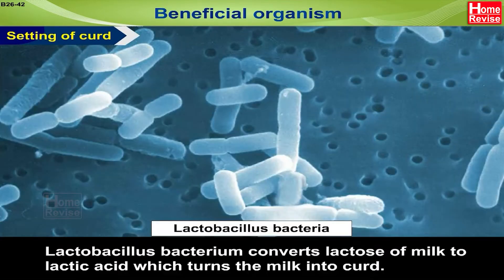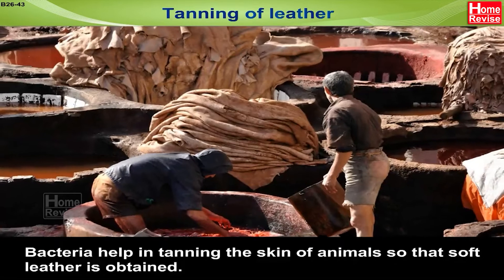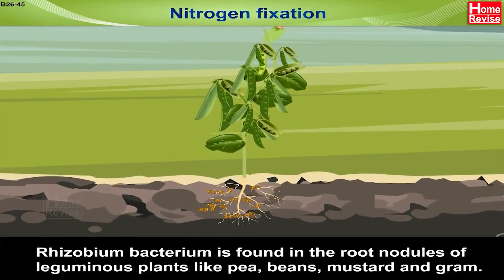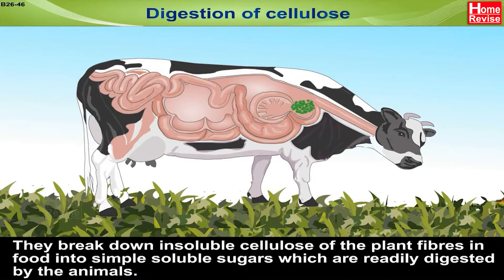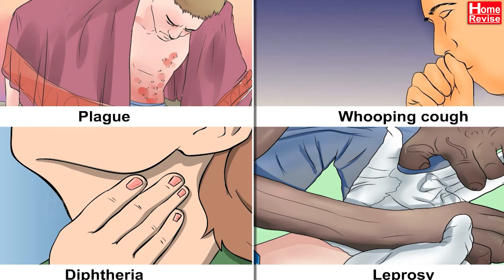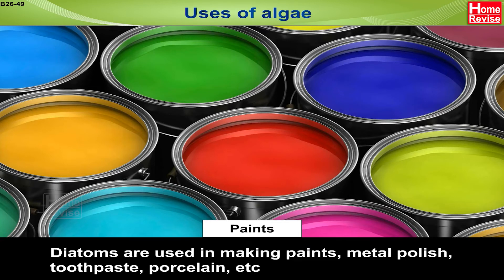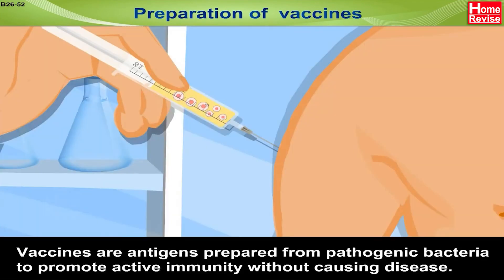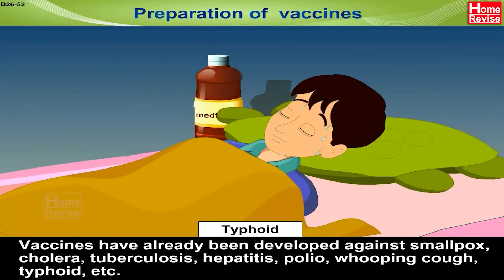Beneficial Organisms | Useful and harmful Microbes | Biology | Home Revise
Beneficial Organisms | Useful Microorganisms | Biology | Home Revise
Not all microorganisms are harmful. In fact, the majority of microorganisms play crucial roles in our ecosystems and have beneficial effects on our lives. They contribute to various processes such as nutrient cycling, decomposition, and the production of essential substances like oxygen and vitamins. Many microorganisms are used in industry, agriculture, medicine and biotechnology.  Understanding the diverse roles of microorganisms helps us appreciate their significance in maintaining the balance of ecosystems and improving human well-being.

In this video, we'll talk about beneficial organisms and their applications, from curd setting to compost formation. Discover the function of microorganisms in nitrogen fixation, digestion of cellulose and recycling of matter.  Learn the medicinal uses of microorganisms, diverse bacteria applications and the uses of algae. Find out about yeast and fungi as food and the role of different microorganisms in vaccine preparation.

Markers
0:00 Beneficial Organism - Setting of Curd
1:13 Tanning of leather/ Setting of Fibres
1:45 Formation of Compost, Manure and Gobar Gas
2:22 Nitrogen Fixation
2:59 Digestion of Cellulose
3:25 Recycling of Matter
3:57 Medicinal Use
4:23 Other Uses of Bacteria
4:59 Uses of Algae
5:40 Yeast as Food
6:16 Fungi as Food
6:48 Preparation of vaccines